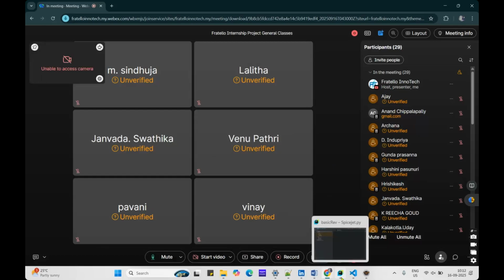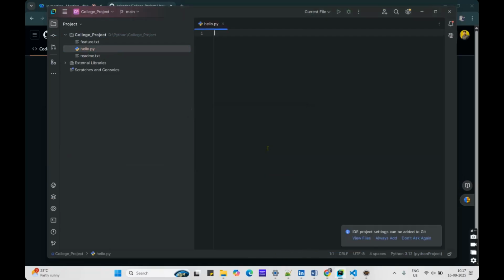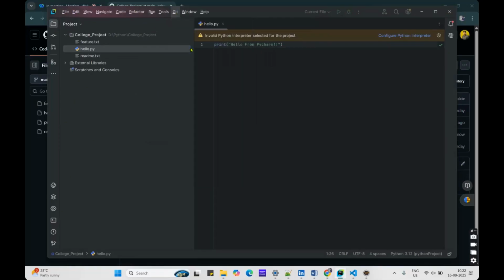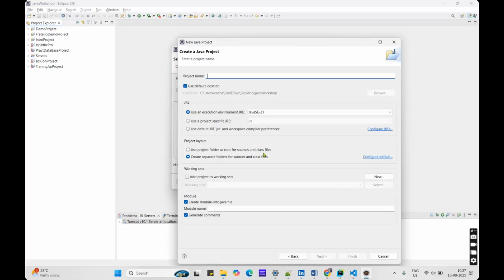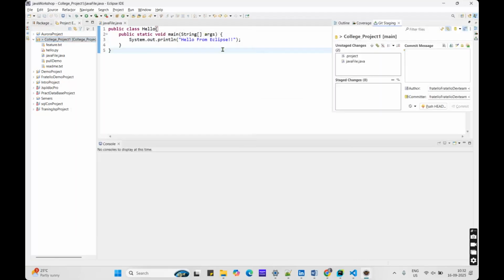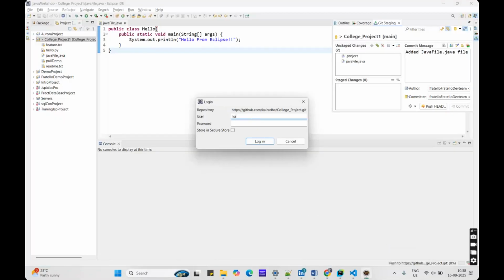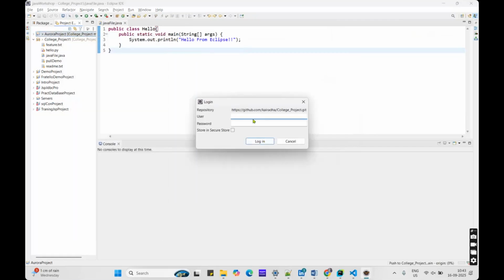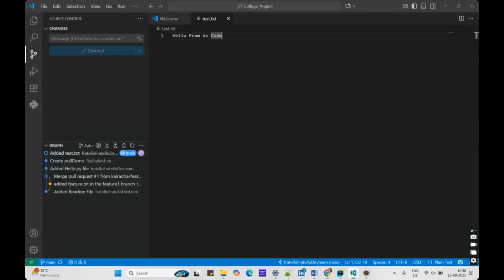Internship Session 5 - 16-09-2025